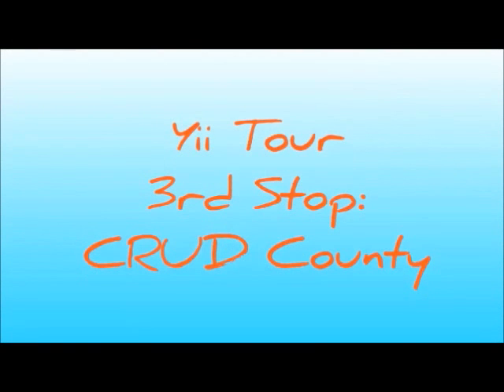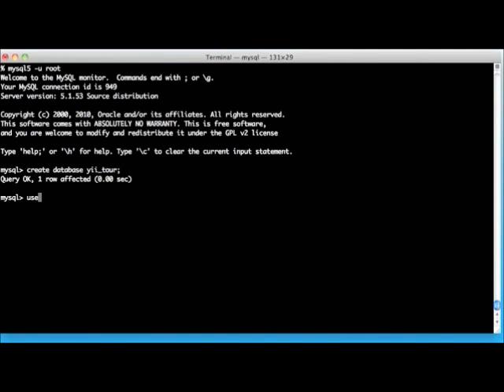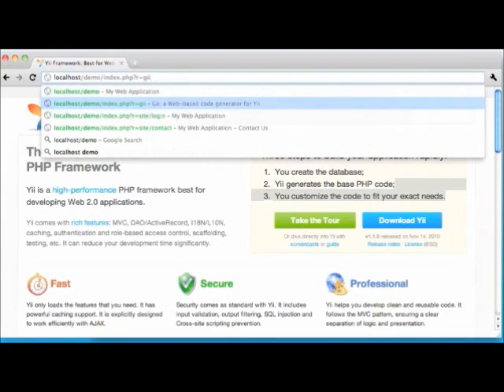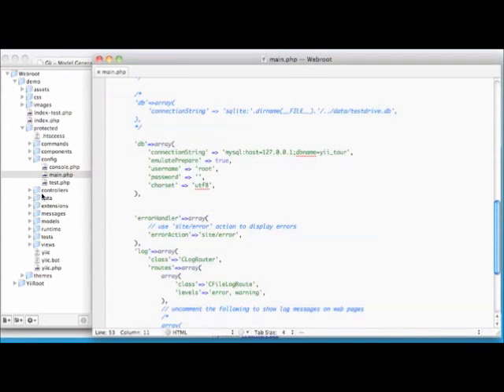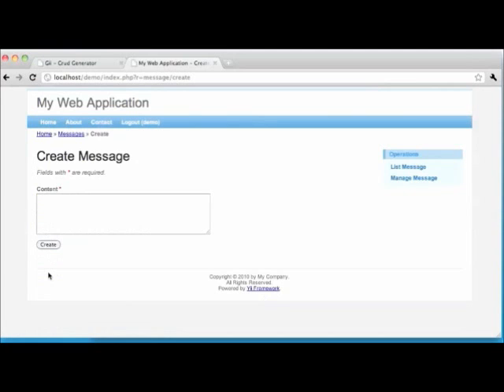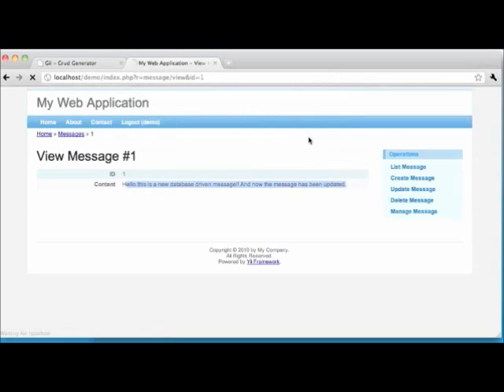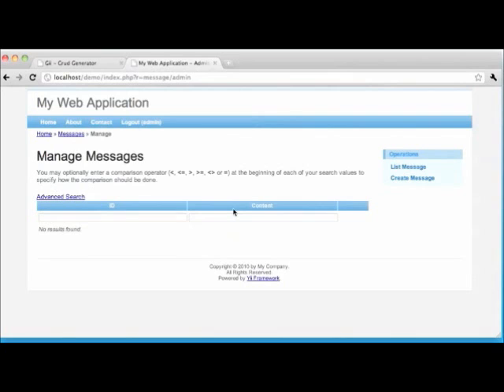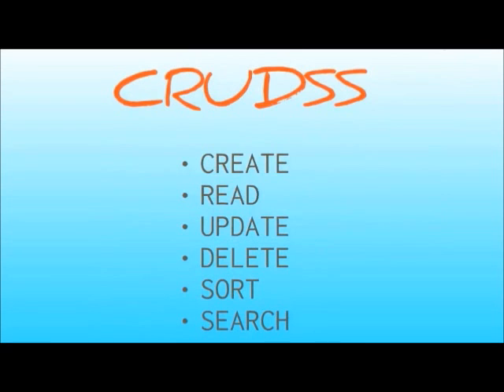Yii framework Video Tutorials